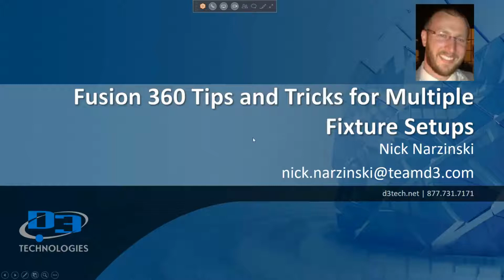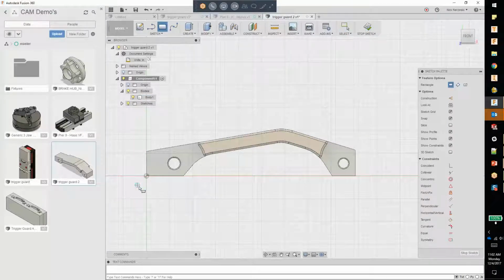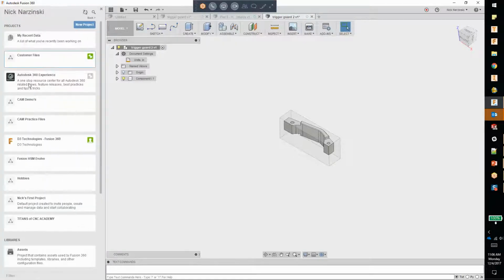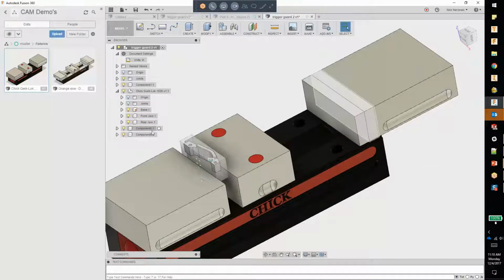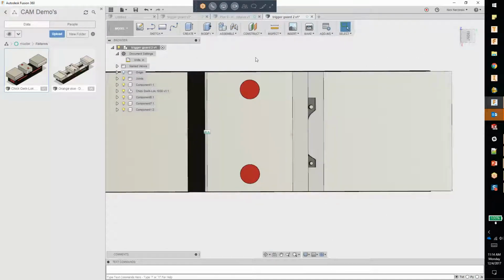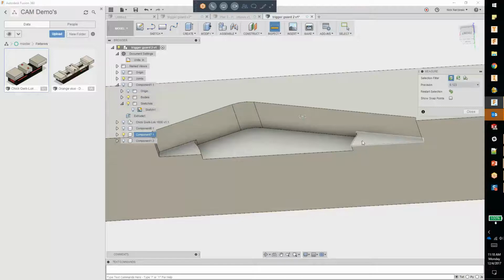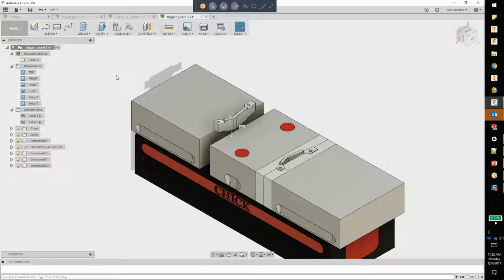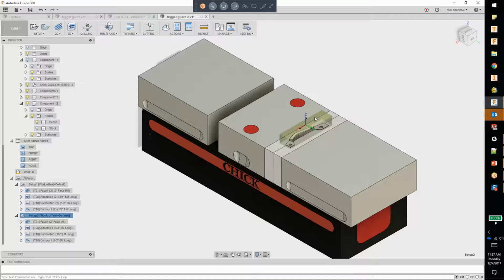Fusion 360 Tips and Tricks for Multiple Fixture Setups.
In this live Fusion 360 CAM webinar, we will discuss and show optimum workflows for using fixtures with multiple setups. We will walk through setting up soft jaws and assembling them with fixtures. Then we will show how to reuse the components when they are flipped for second and third setups and create views to easily switch between them during programming and simulation.